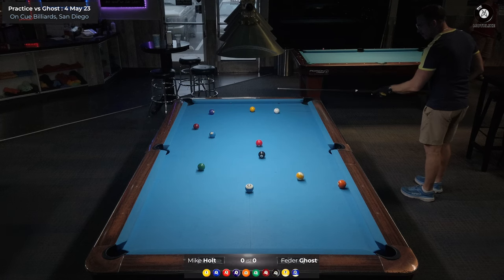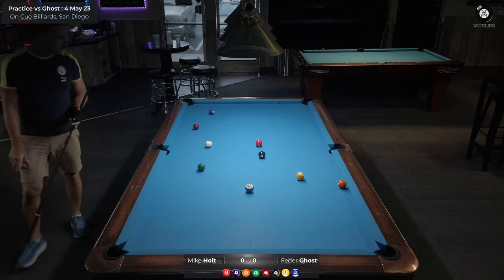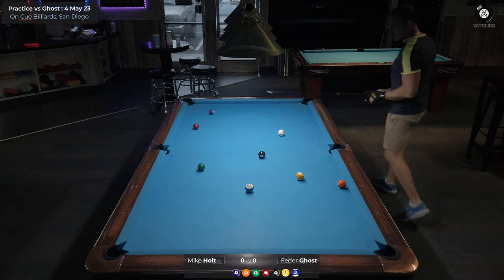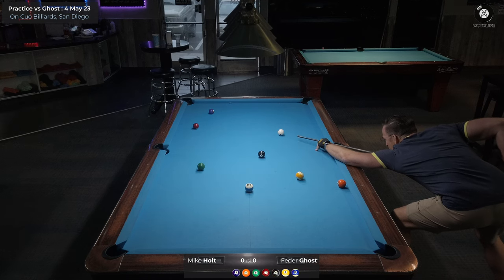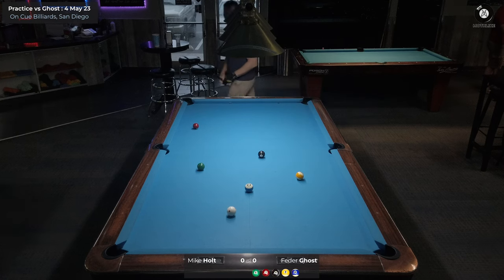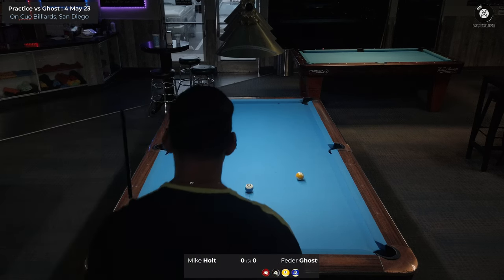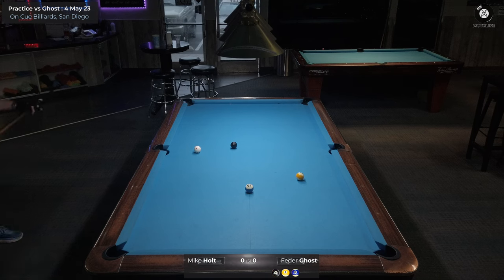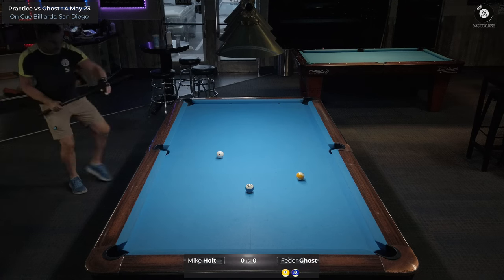10-Ball Pool, Holty v "Feder" Ghost, Practice Routine with Commentary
Watching the excellent Dynamite Darren Appleton's wonderful YouTube channel @dynamiteappleton, I picked up this great practice routine shooting pool against the Ghost. He played 8-Ball against the Ghost of Efren Reyes!

The rules are simple, if you make a ball off the break or make a good split and scatter the balls everywhere, you get to take ball in hand and stay at the table. If you fail to make a ball and make a bad break, you lose the rack. If you miss a shot at any stage, you lose the rack.

After all, it's Feder Ghost you're playing!

I've recorded a commentary track of what I'm thinking as I'm playing, trying to see the best pattern and work out the correct shots, which is one area I'm very keen to improve. Far too often I just get down and play the first shot I see rather than making a plan and executing it.

*Your comments as ever are welcomed and appreciated*